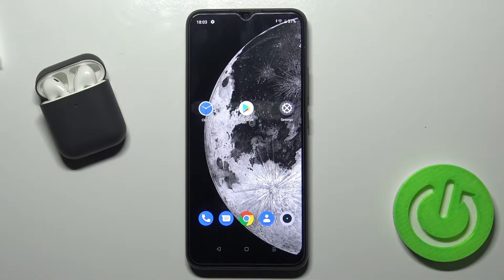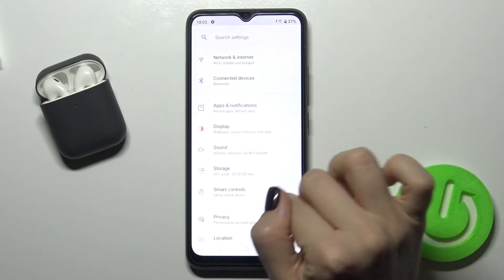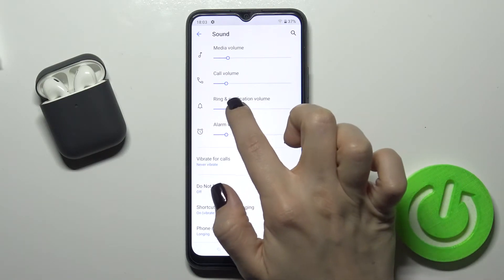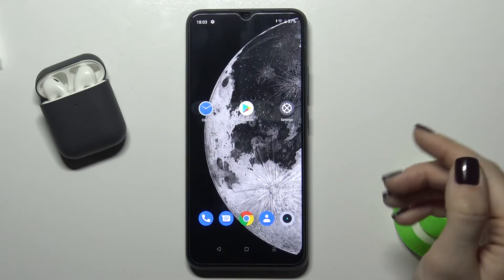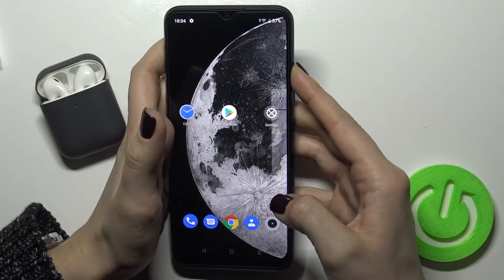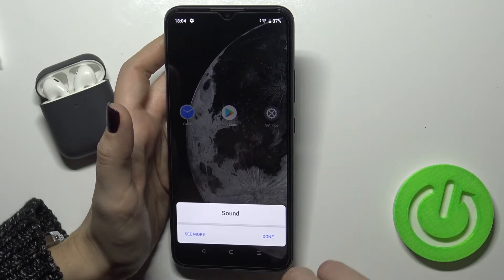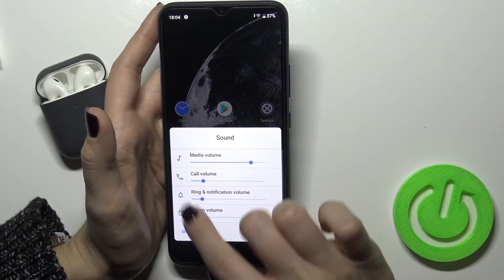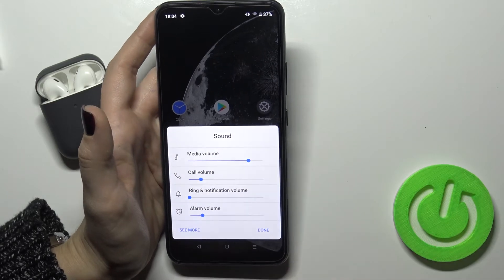How to Adjust Ringtone Volume on REALME C11 2021 – Volume Settings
Hi there! If you need to change the Ringtone Volume on REALME C11 2021, then we suggest you open our video tutorial. In our video you will find and see how to enter the sound settings correctly in order to change the volume of incoming calls on REALME C11 2021. So open our video and follow the actions of our Specialist, to change successfully volume settings on REALME C11 2021.

How to Manage Ringtone Volume on REALME C11 2021?
How to Change Ringtone Volume on REALME C11 2021?
How to Edit Ringtone Volume Settings on REALME C11 2021?